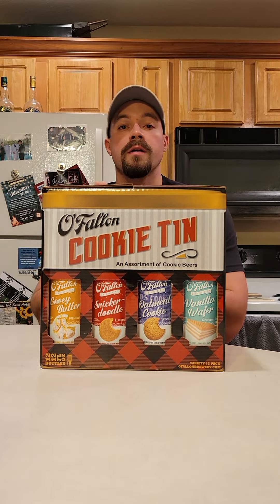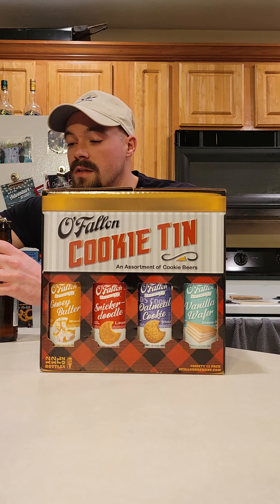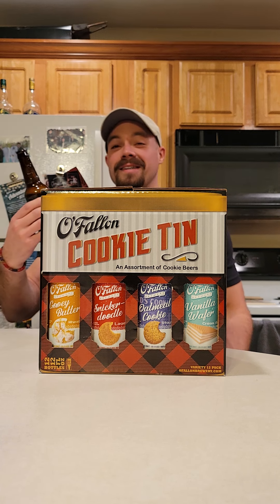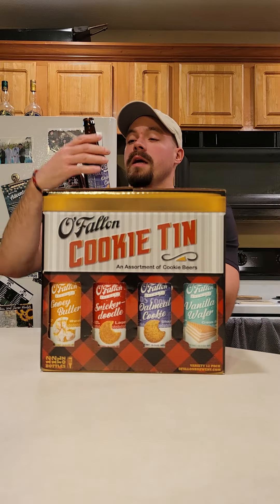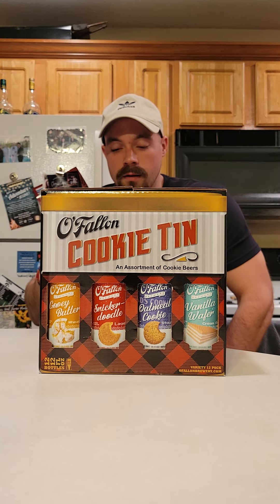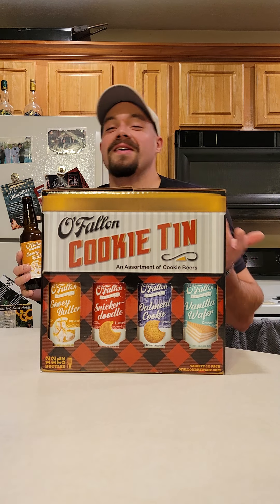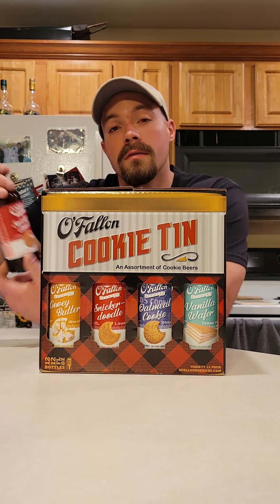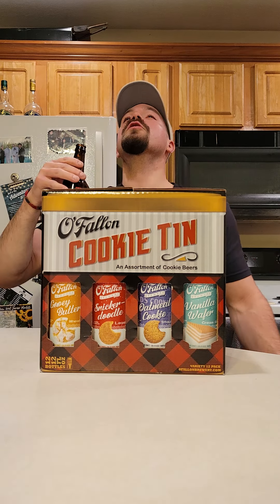O' Fallon Cookie Tin Seasonal Beer Variety Pack Review!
O' Fallon Cookie Tin Variety 12 pack Seasonal Cookie Flavored Beer Review!

Flavors:
-Vanilla Wafer: Cream Ale, ABV 5.2%
-Oatmeal Cookie: Stout, ABV 5.9%
-Snickerdoodle: Lager, ABV 4.8%
-Gooey Butter: Wheat Ale, ABV 5.5%

I love that each beer shows its statistics on the side! Life Rocks!